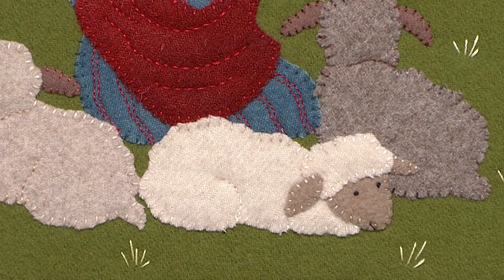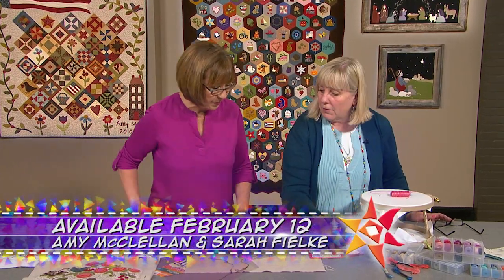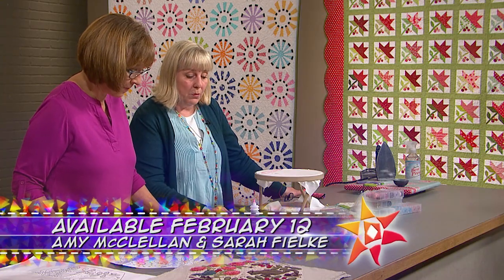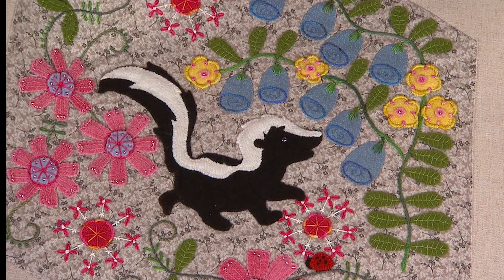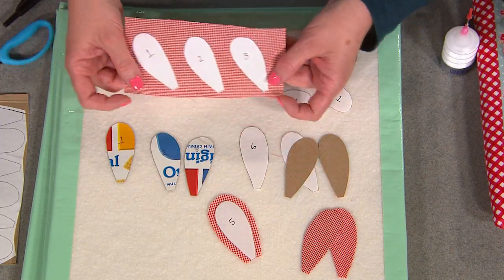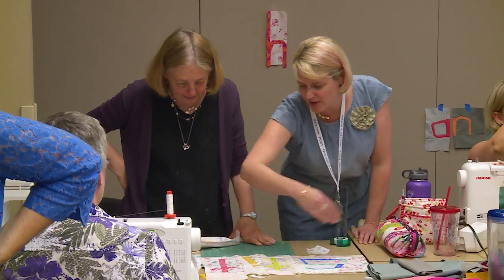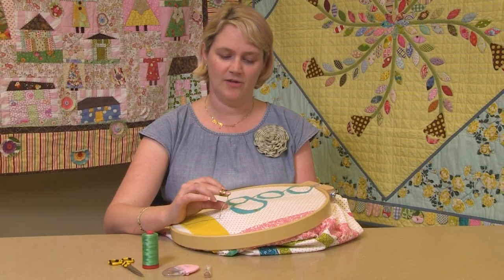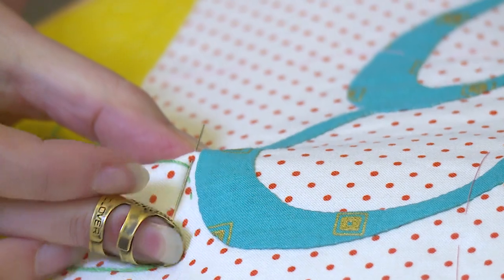The Quilt Show: Trailer 2004 - Amy McClellan / Sarah Fielke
When it comes to creating warm and whimsical design, Amy McClellan has it all stitched up. By combining cotton, wool, and timeless woodland themed embroidery designs, Amy's quilts have a charm that is simply irresistible to quilters around the world. Along with clever tricks for prepping your work, she shares a technique using cereal boxes that will have you raiding your kitchen cupboards.

Also in this show, Australian quilter, Sarah Fielke, shares how effective a hand-quilted big stitch can be on your project.